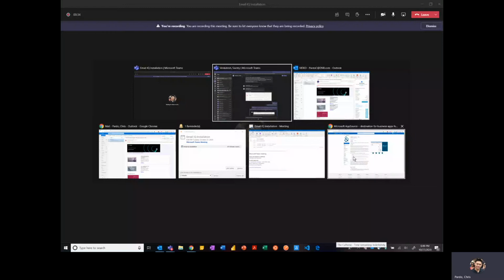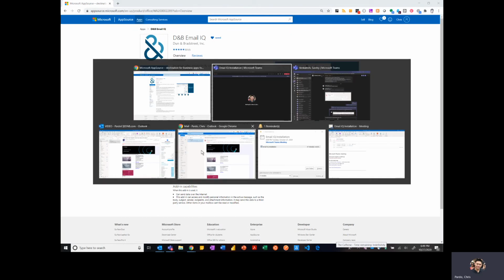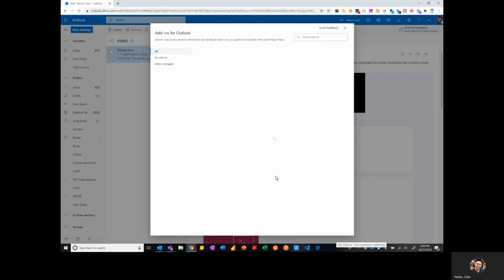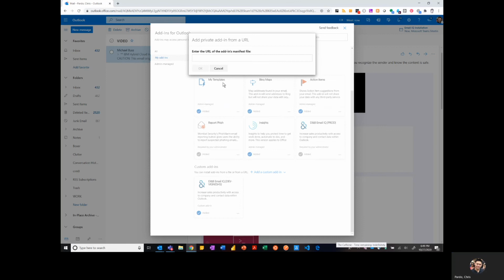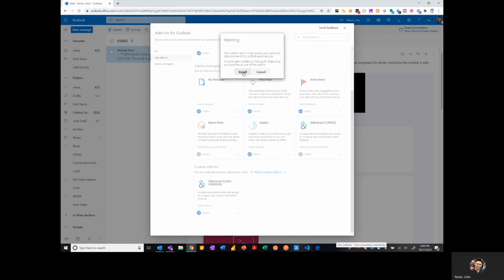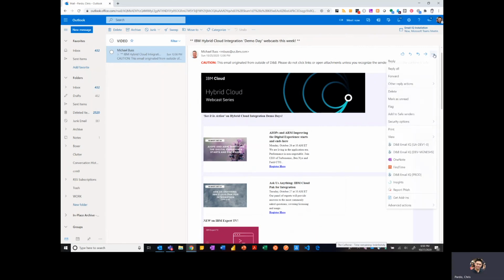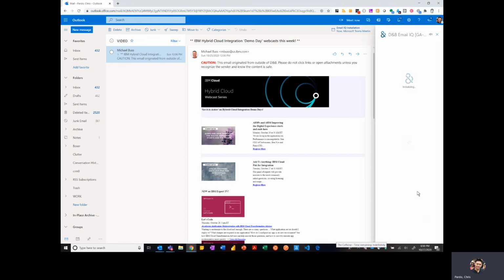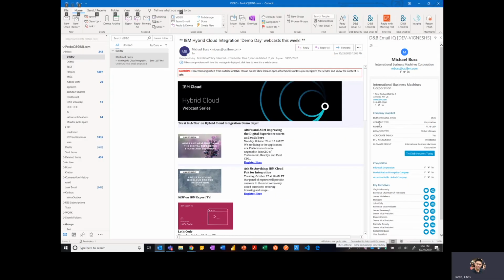Dun & Bradstreet Email IQ Install Guide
How to install Dun & Bradstreet Email IQ.